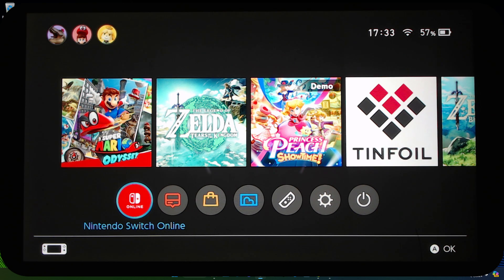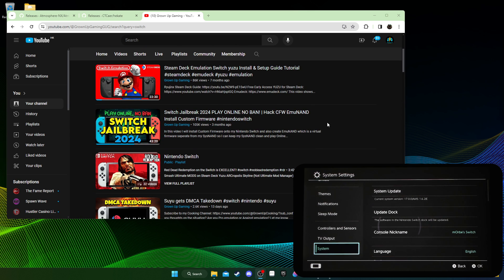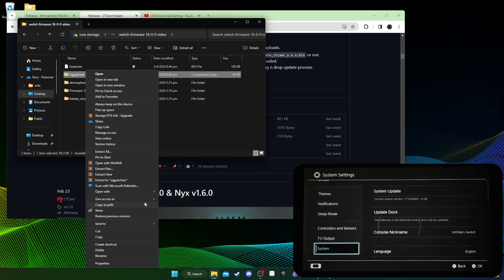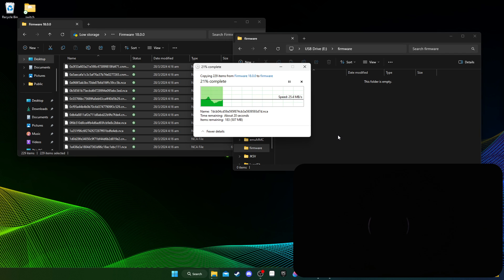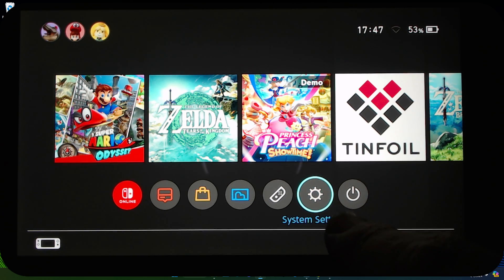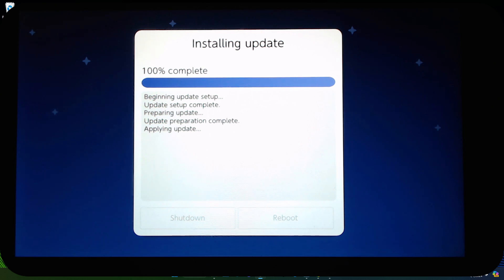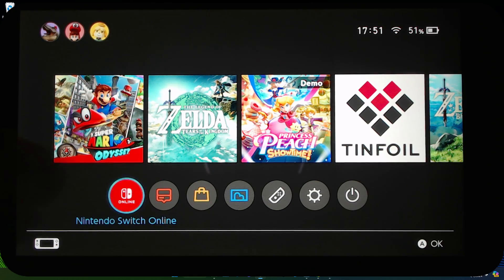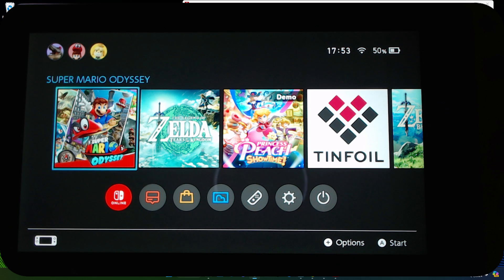Nintendo Switch CFW Update Firmware Guide Atmosphere Hekate Sigpatches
Now's the time to UPDATE your Modded Nintendo Switch CFW to latest 18.0.0. Atmosphere 1.7.0 and Hekate v6.1.1 is officially out! with updated sigpatches too.

*Don't ask me where to get the sigpatches, game, update, DLC, firmware and keys. I'll delete your comment if I see such a comment*